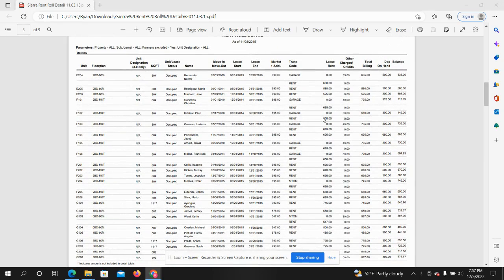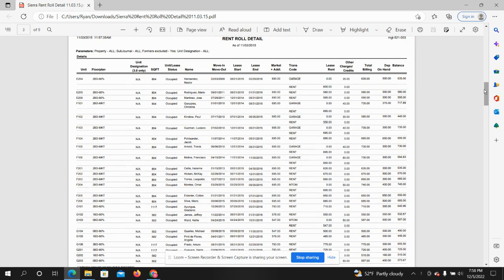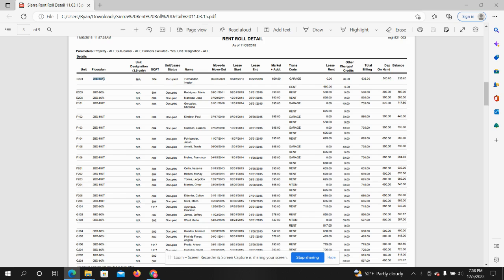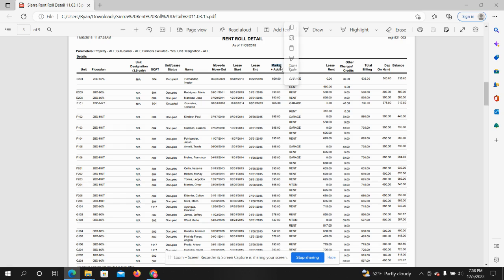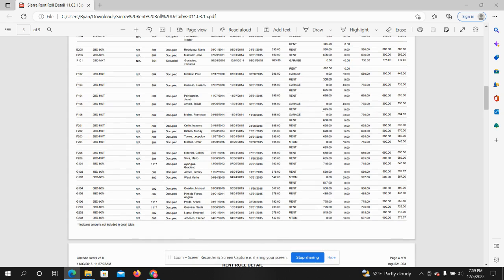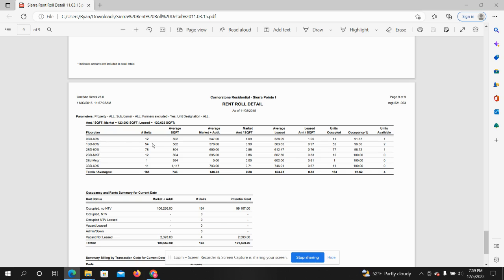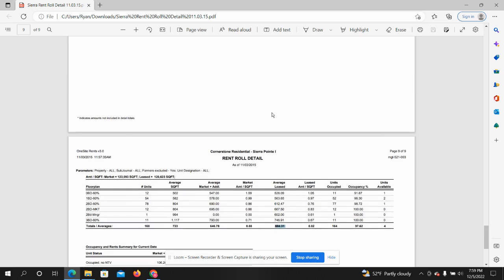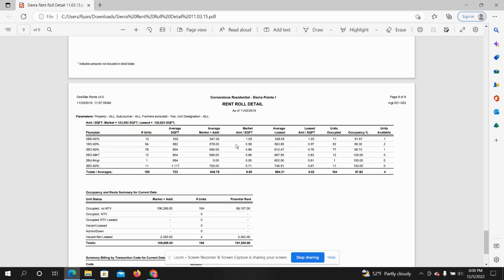Multifamily Rent Roll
In this video I go through the importance of a rent roll.  We want to make sure we have the unit breakdown, market rents, and most importantly - THE ACTUAL LEASE RENTS.